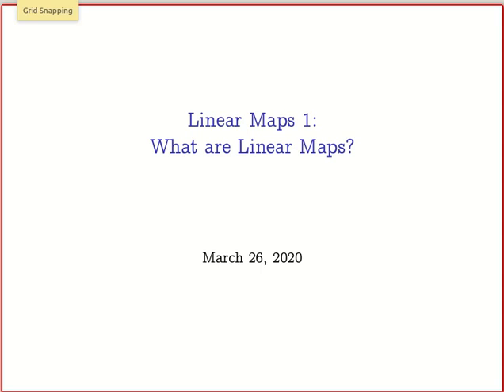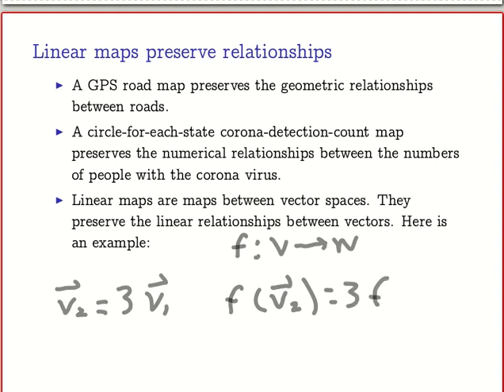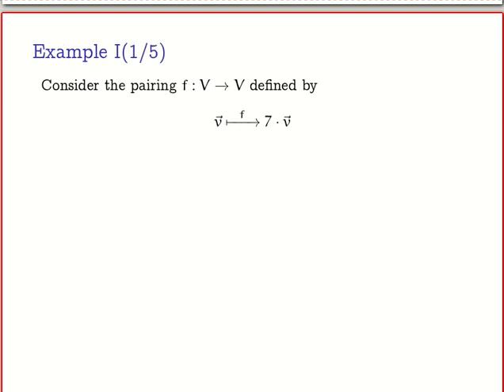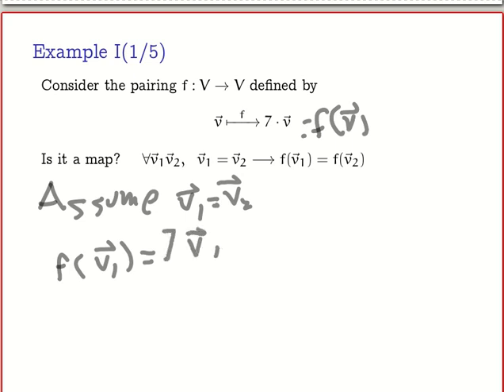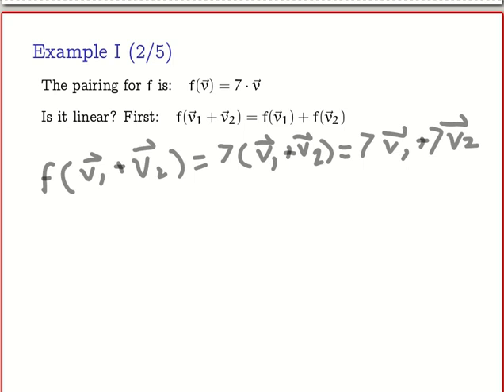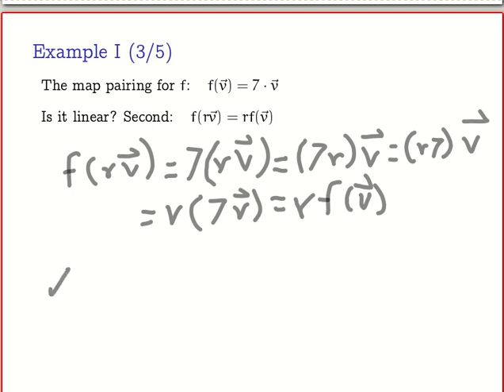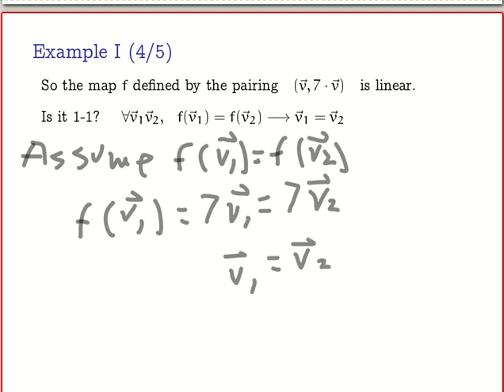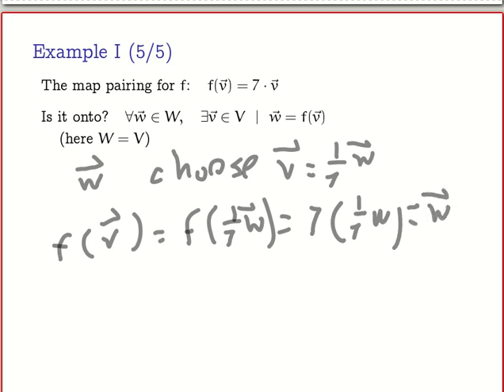Linear Maps I: Definition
The precise definition and a first example.